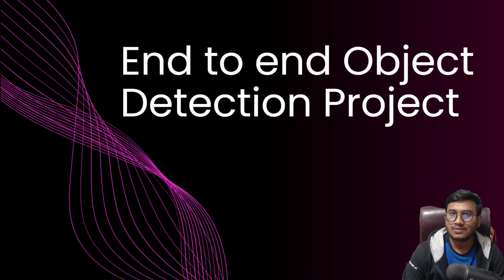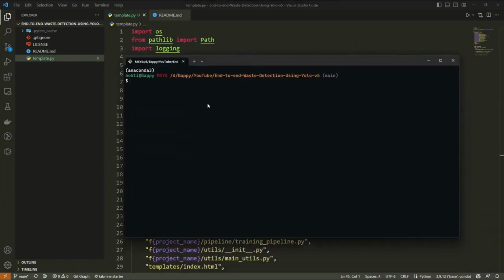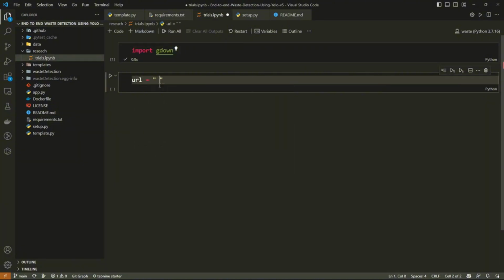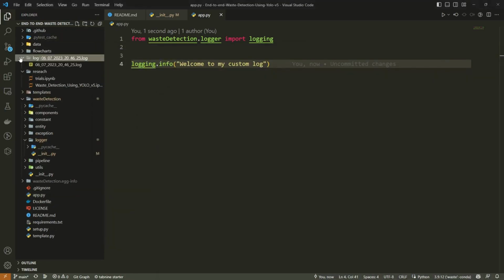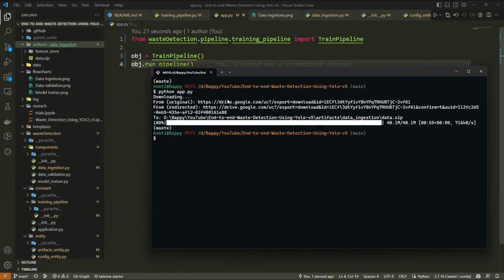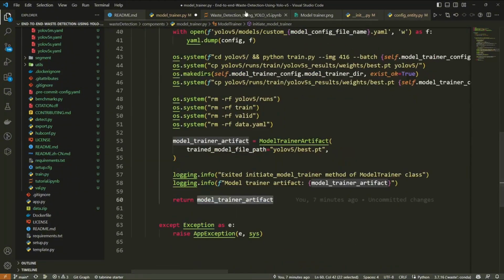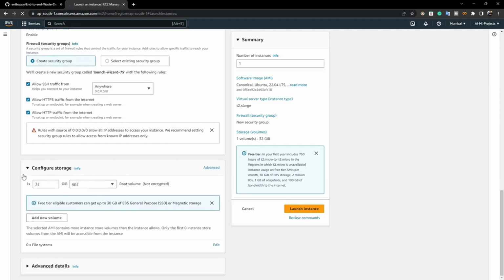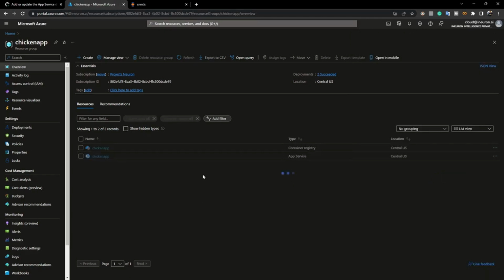End to End Object Detection Project | Computer Vision Project | Euron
Unlock the power of Artificial Intelligence and master object detection with YOLOv5 in this step-by-step guide ! Whether you're a beginner or looking to sharpen your AI skills, this video is packed with practical insights to help you build an end-to-end object detection project. From coding in Python to deploying a cutting-edge waste detection model, you'll explore programming basics, computer vision, and the deployment pipeline—all explained in a well-structured and easy-to-understand way.

This video is perfect for anyone passionate about TechnologyEducation, AiForBeginners, or AiProjectImplementation. Gain hands-on experience, learn to annotate datasets, and discover how to leverage YOLOv5 to create real-world AI solutions. Whether you're transitioning careers in technology or simply love ArtificialIntelligence, this video is for you.

Join our supportive community of aspiring AI enthusiasts and take your first step toward mastering AI.

Together, let's learn, innovate, and shape the future with AI. 🌟

CHAPTERS:
00:00 - Introduction
00:49 - Prerequisites
01:40 - Problem Statement
03:22 - Demo
06:59 - Creating GitHub Repository
11:07 - Project Template Setup
12:18 - Writing Template.py File
16:30 - Project Working Directory Setup
19:05 - Creating Components Directory
20:40 - Creating Logger Directory
23:10 - Pythonic Folder and File Creation
24:25 - Using Pathlib for File Management
25:35 - Splitting File Path
26:55 - Creating Folders in Python
29:58 - Creating Files in Python
31:38 - Testing the Script
36:06 - Creating Requirements.txt
40:16 - Creating setup.py
43:18 - Installing Project Requirements
43:50 - Committing Changes to GitHub
44:45 - Preparing Dataset for Object Detection
47:30 - Annotating Images for Object Detection
53:25 - Creating data.yaml for Object Detection
56:43 - Data Preparation Steps
58:01 - Cloning YOLOv5 Repository
1:02:44 - Downloading Data from Google Drive
1:10:15 - Extracting Number of Classes
1:13:07 - YOLOv5 Model Configuration
1:13:50 - Fine Tuning YOLOv5
1:15:48 - Training Custom YOLOv5 Model
1:19:47 - YOLOv5 Training Results
1:21:50 - Tensorboard for YOLOv5 Training
1:29:22 - Implementing Custom Logger
1:32:57 - Testing Custom Logger Functionality
1:39:40 - Custom Exception Handling
1:41:14 - Utility Functions Overview
1:42:00 - Pushing Changes to GitHub
1:43:03 - Project Workflow Overview
1:45:35 - Data Injection Flowchart
1:48:30 - Constants Configuration
1:50:14 - Config Entity Overview
1:52:05 - Data Injection Configuration
1:55:43 - Data Injection Components
2:01:00 - Data Injection in Pipeline
2:06:33 - Data Validation in Pipeline
2:11:15 - Updating Constants in Project
2:12:16 - Updating Configuration Files
2:13:38 - Updating Components
2:19:06 - Adding Data Validation to Pipeline
2:25:30 - Model Trainer Overview
2:30:15 - Model Trainer Implementation
2:30:40 - Initiating Model Trainer
2:32:40 - Cloning YOLOv5 Again
2:38:59 - Adding Model Trainer to Run Pipeline
2:46:21 - Writing app.py for User Interface
2:46:57 - Importing Required Libraries
2:48:39 - Creating Training Route
2:49:18 - Creating Default Route
2:51:38 - Creating Prediction Route
2:54:38 - Creating Live Prediction Route
2:55:22 - Final Testing of Application
2:57:54 - Creating Docker File
2:59:31 - Creating Project Workflow
3:02:07 - AWS Deployment Process
3:03:27 - Azure Deployment Process
3:11:07 - Configuring EC2 as Self-Hosted Runner
3:18:59 - Continuous Deployment on EC2
3:21:40 - Deployment on AWS Overview
3:22:17 - Deployment on Azure Overview
3:24:48 - Creating Container Registry
3:28:09 - Creating Web App for Containers
3:30:39 - Building Docker Image
3:31:59 - Pushing Image to Azure Container Registry
3:34:04 - Deploying Web App for Containers
3:35:38 - Continuous Deployment Process
3:37:27 - Checking Deployment Status
3:39:13 - Deleting Resource Group
3:40:09 - Final Output Review